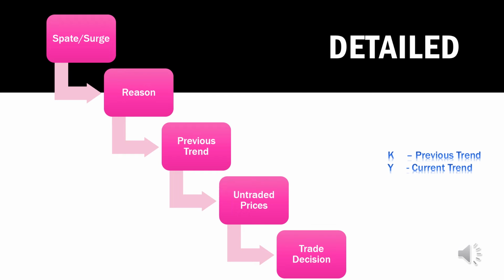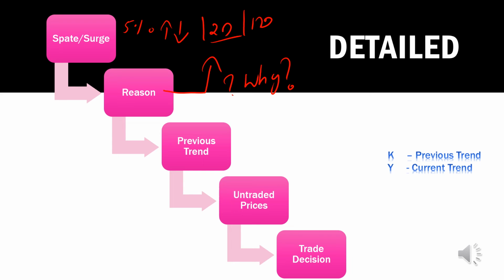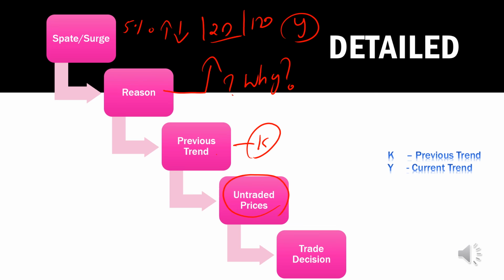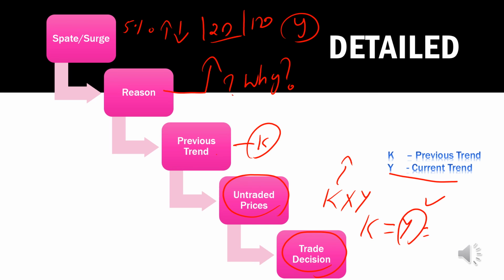Crude Oil Trading Strategies - Spate/Surge Trading Strategy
In this small session how a spate or surge in crude oil future prices can be used to find trading opportunity is explained.